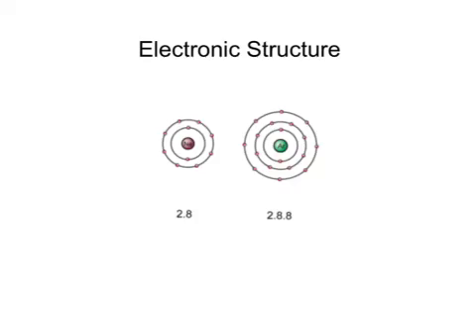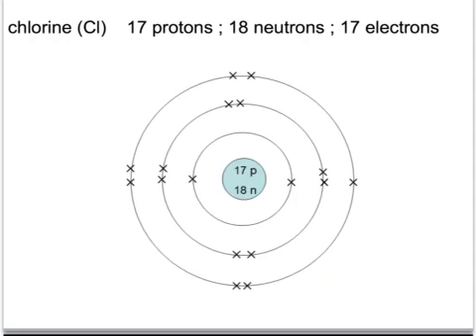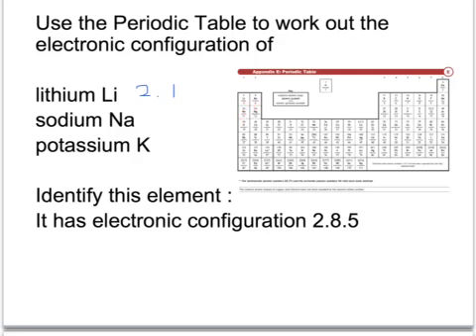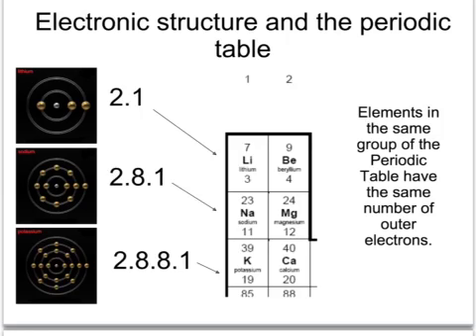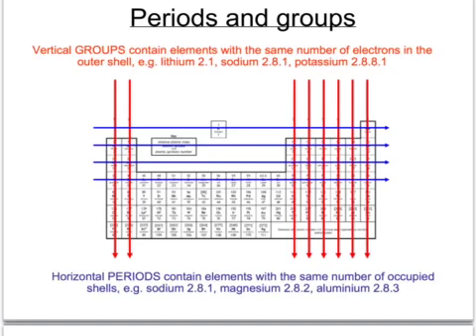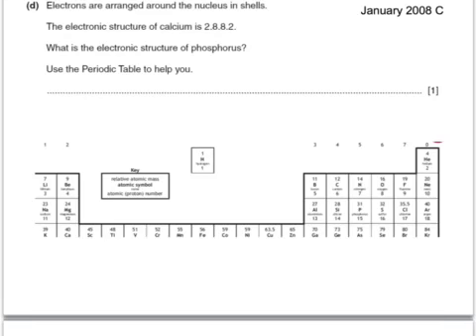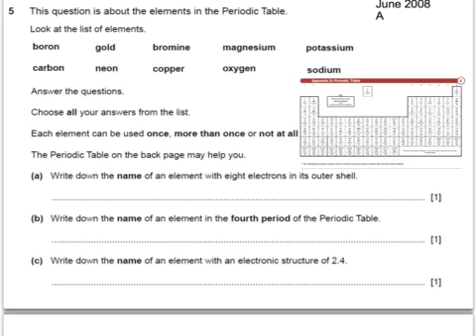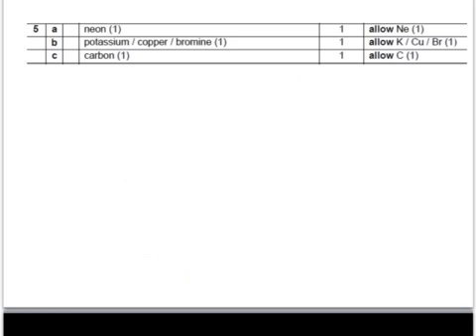OCR Gateway C4 Electronic Structure (Higher)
Tutorial which explains how the electronic structure (in the form 2.8.4) can be written for the first 20 elements and how it can be deduced from the element's position in the Periodic Table.